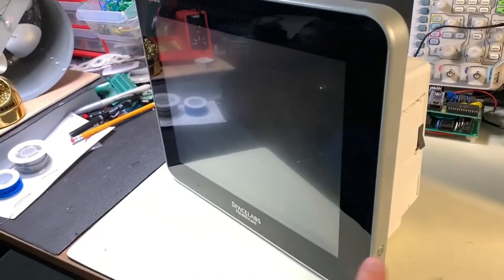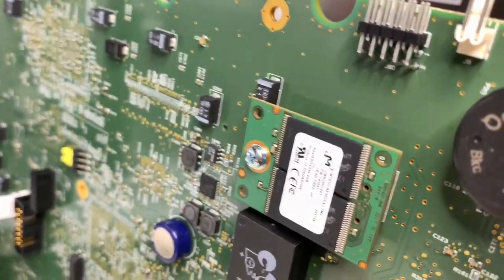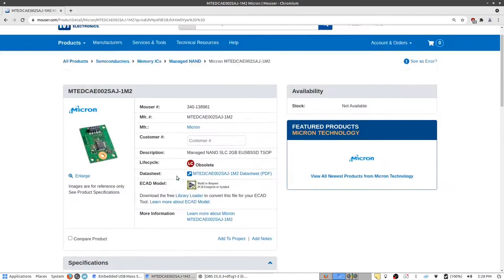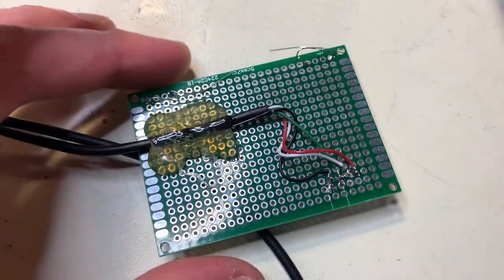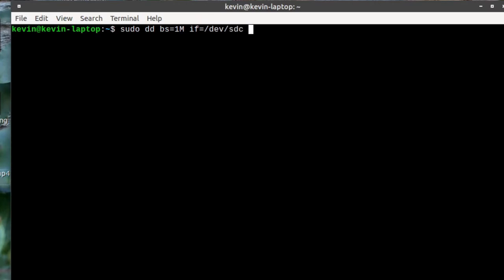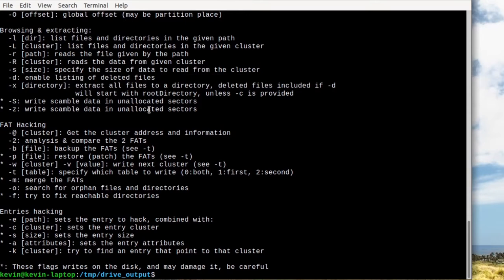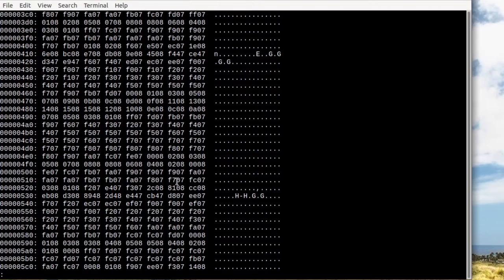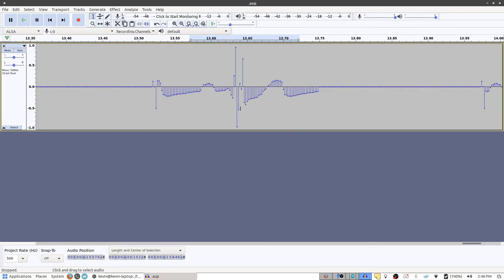What is on this? Exploring the Qube...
Extracting data from the Qube ECG flash card